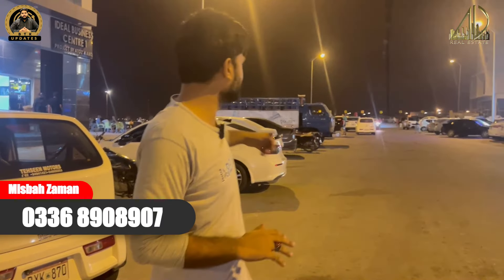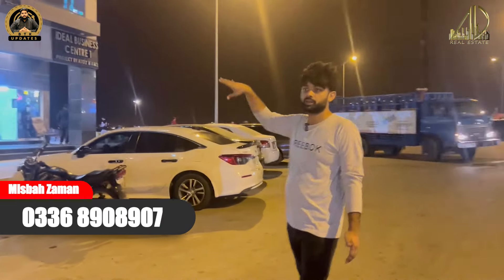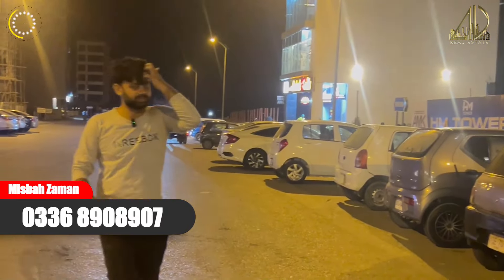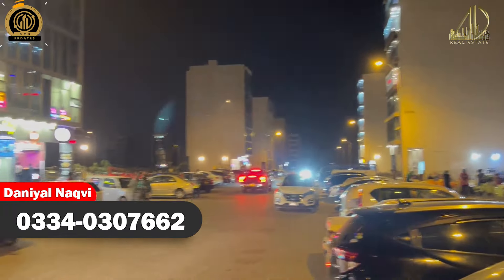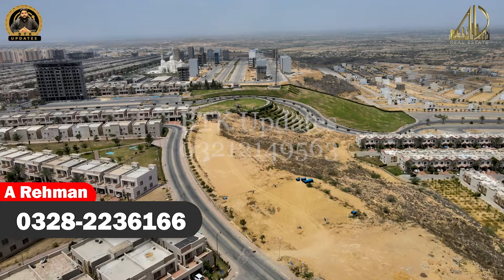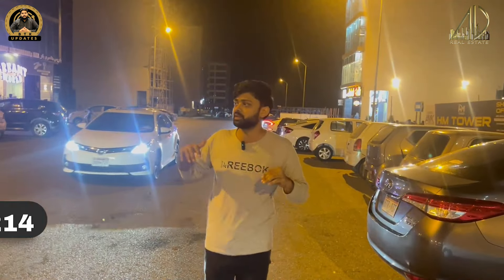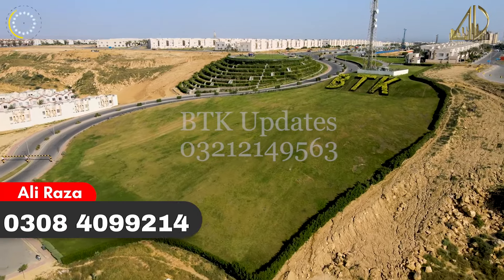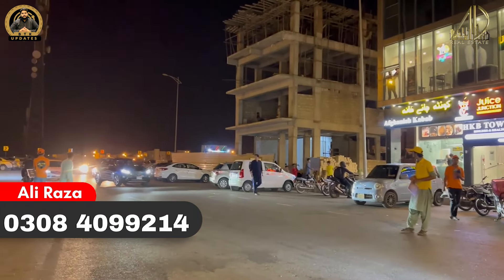Burns Road Food Street Now in Bahria Town Karachi | Precinct 10A Commercial Food Street | 10A Homes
It's All about BTK Updates! We provide latest updates with respect to Bahria Town Karachi's Property information of new project and deals. For Any Query About Bahria Town Karachi regarding Plots, Villas , Apartments, Homes, Farm Houses , Shops , Commercial Plaza and Icon Tower Clifton Get in touch with us NOW!